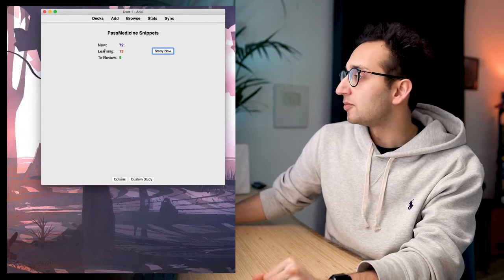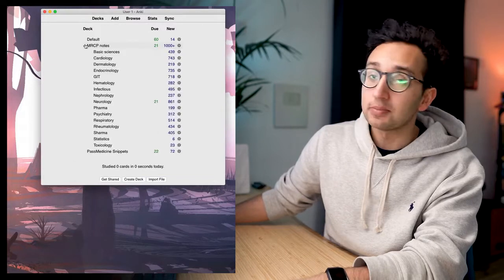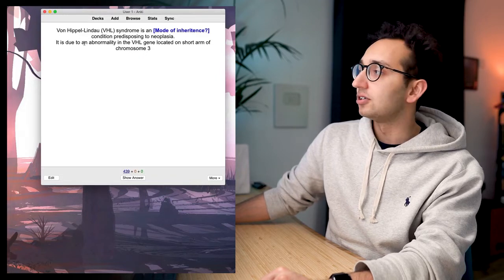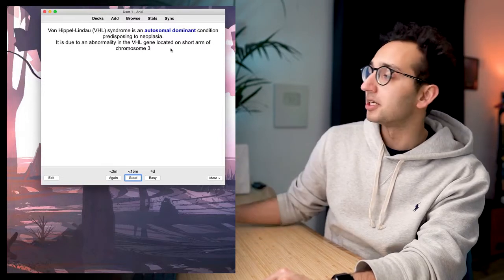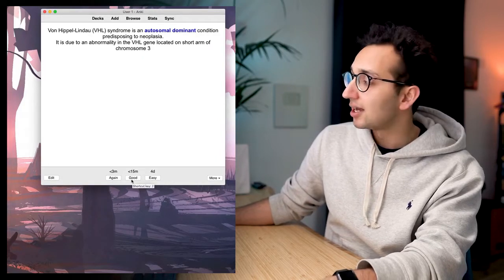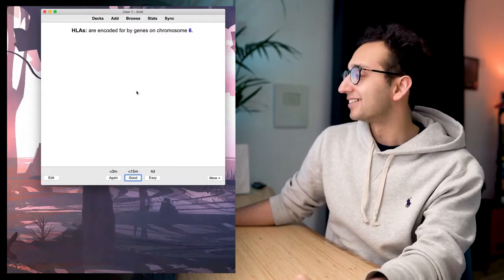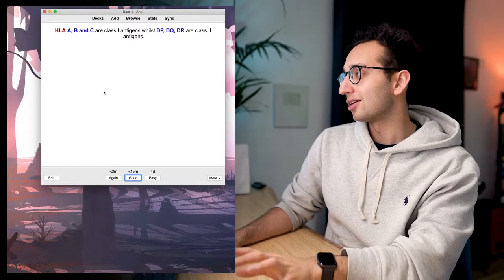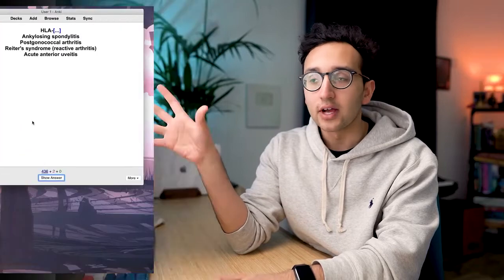How to Use Flashcards properly - Ali Abdaal (Skillshare class-17)